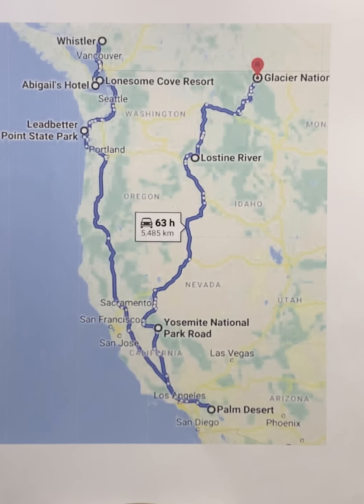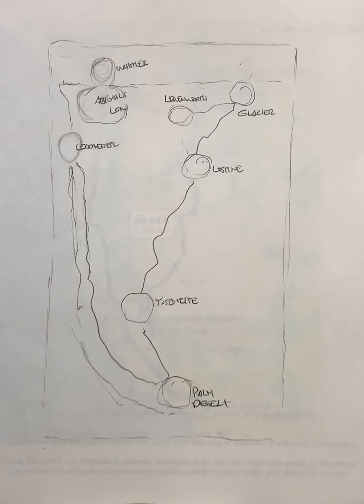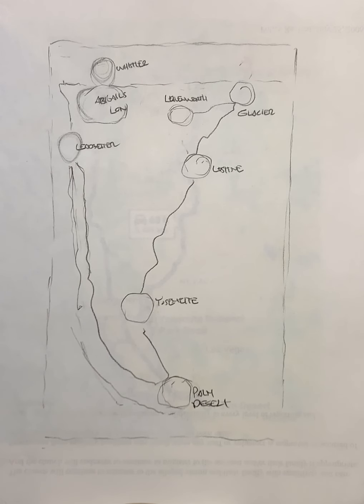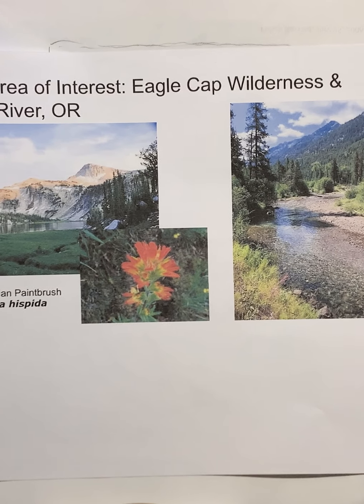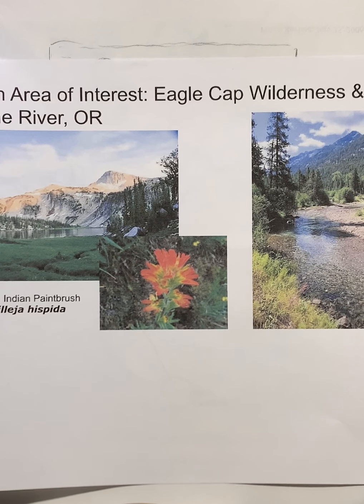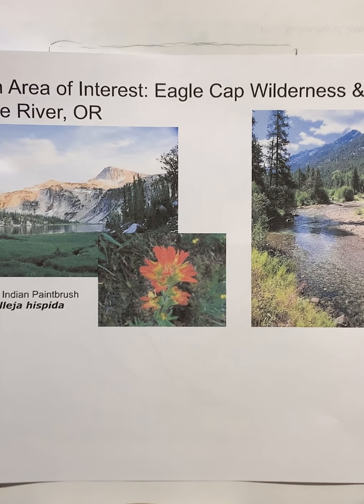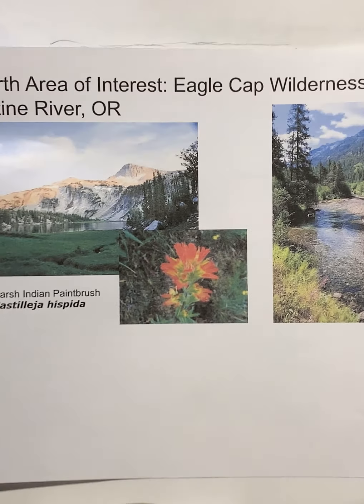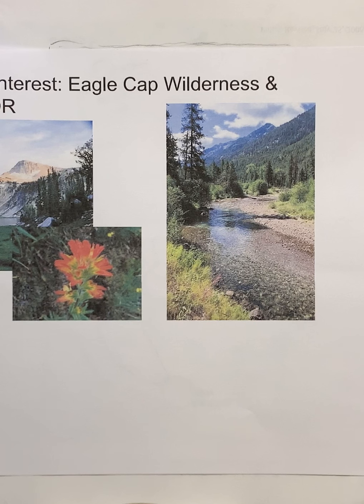Areas of Interest Illustration Demonstration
In this video Mr. Busching demonstrates how get from ideas for an illustrated map to actual sketches of what will be featured for each area of interest. He shows how to go from using Google maps and directions to establish a basic map size to actually drawing and coloring a rough sketch of one map detail